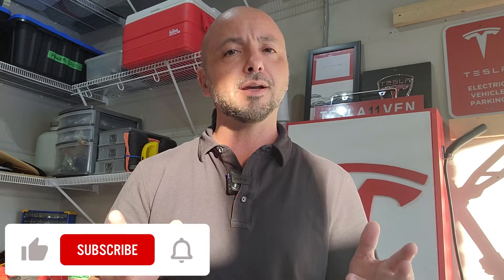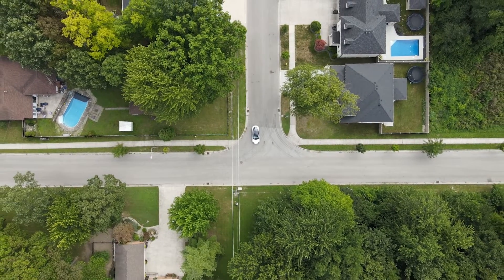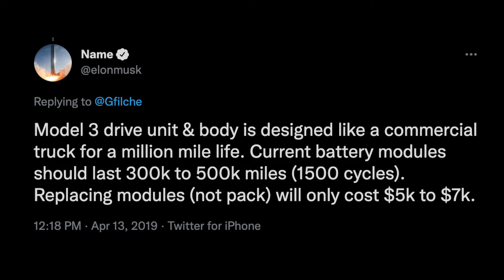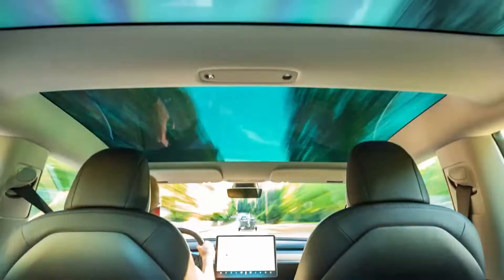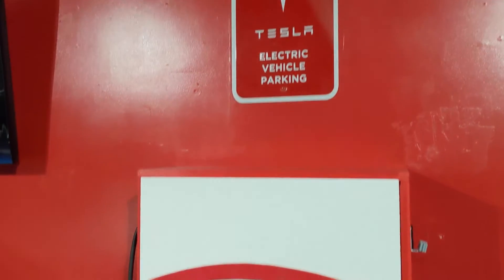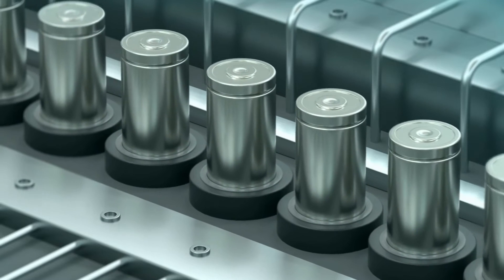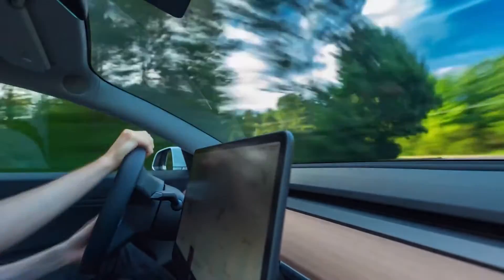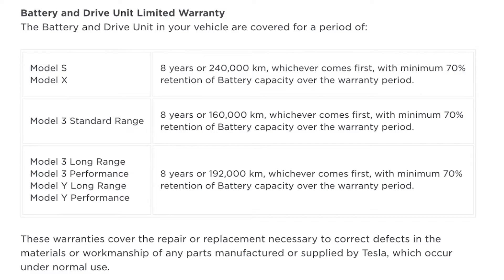How Long Do Tesla Batteries Last?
How Long Does a Tesla Battery Last? How Much Does it Cost to Replace a Tesla Battery? While I've been seeing some rated range loss on Tesla Model 3 battery packs, I'm not concerned and neither should you. Here's why.

👉My goal is to create interesting🔥videos at least once a week and upload them on weekends. Thanks, everyone.⚡️

…..🔥⚡️🔥Amazon Wish List & Items I use:🔥⚡️🔥… ..

.Discounts for your Tesla Accessories.

👉Spigen Tempered Glass Screen Protector Designed for Model 3 / Model Y Display:👈

👉3D MAXpider L1TL00401509 All-Weather Floor Mats for Tesla Model 3👈

👉Chirano Lifting Jack Pad for Tesla Model 3/S/X/Y, 4 Pucks with a Storage Case, Accessories for Tesla Vehicles👈

👉AliExpress Turbine Rims: 👈
4PCS for Tesla Model 3 18 Inch Hub Cap Performance Replacement Wheel Cap Automobile Hubcap Full Cover Accessories 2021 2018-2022
https:/shorturl.at/gjpsV

Topics Covered:
Tesla
Tesla News
Tesla Updates
Tesla Rumors
Tesla Leaks
New Tesla
Model 3
Model Y
Model S
Model X
Tesla Details
Tesla Plaid
Tesla Service
Tesla Recall